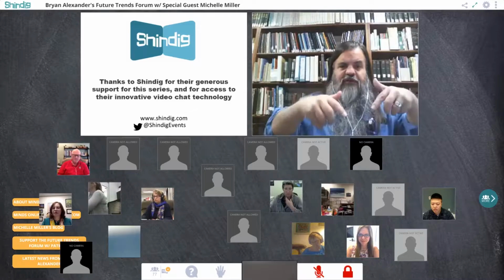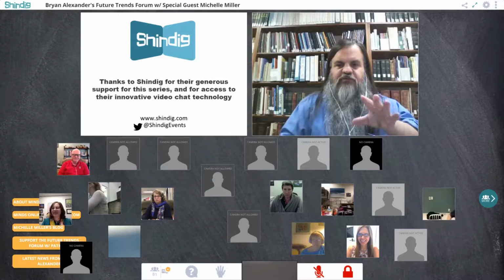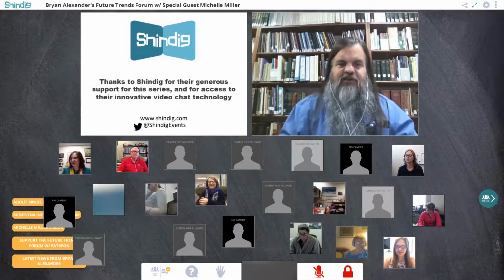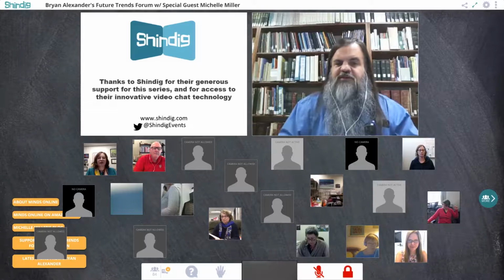Learning science and teaching online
How can modern learning science improve teaching online?
Dr. Michelle Miller met with the Future Trends Forum to explore.